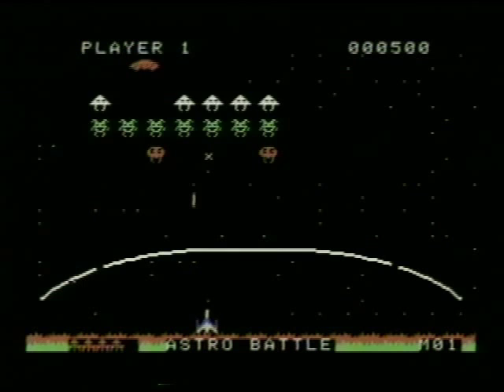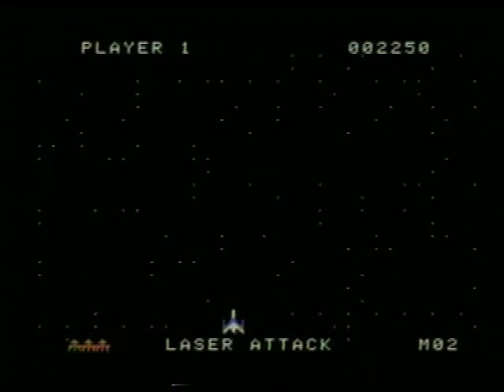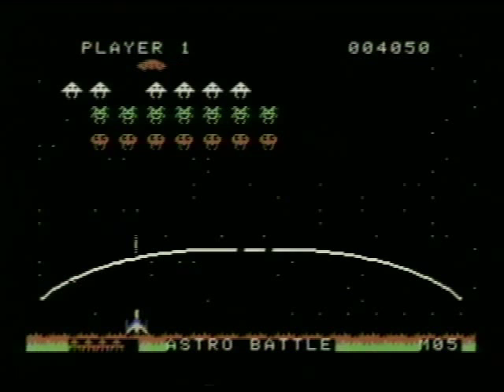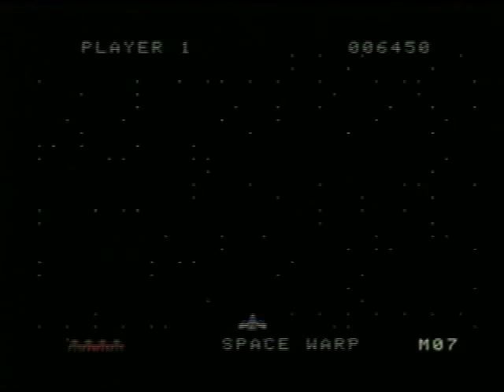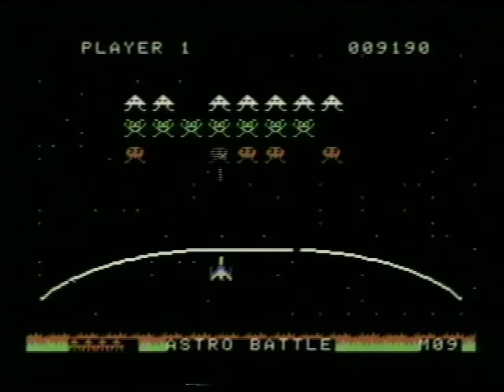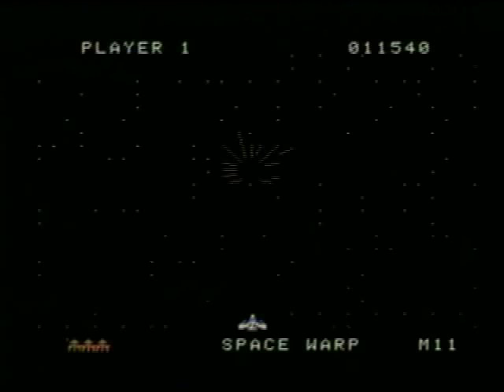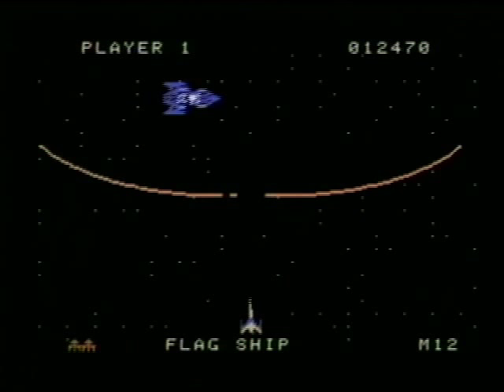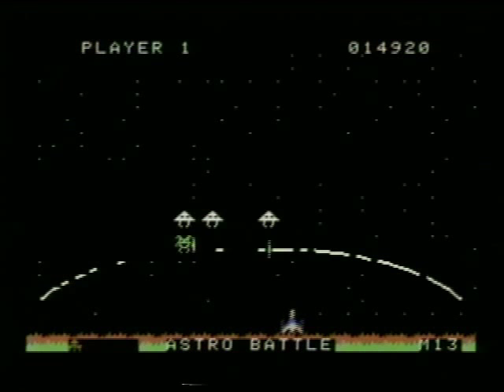Classic Game Room - GORF for Colecovision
Classic Game Room HD reviews GORF for the Colecovision video game console. Gorf was released to the arcades in 1981 by Midway and this amazing port of the game found its way to the Colecovision in 1983.  It is a unique arcade game, and certainly a unique old school retro home video game, because it plays like 4 games in one (the arcade was 5 in 1).  And it all gels together very well, combining elements of Space Invaders, Galaxian, Galaga, Star Wars, Star Ship and modern SHMUPS.  It's a top down arcade style 2D shooter, a 3D space warp experience and an end boss battle to the death, GORF has it all!  GORF is also an acronym for Galactic Orbiting Robotic Force.  In case you want to pull that shit out for a dinner party or something you can be like "What's up bitches, I see your knowledge of fine wine and raise you the meaning of GORF".   Classic Game Room brings you reviews of classic games like GORF as well as the newest releases for PS3, Wii and Xbox 360.  This retro gamer review of Gorf is made from the actual Colecovision game cartridge and not emulation.  If you like old school gaming and arcade hits as well as the newest shooters, driving games and strategy video games then Classic Game Room is the show for you.  Now reviewing games for Colecovision.